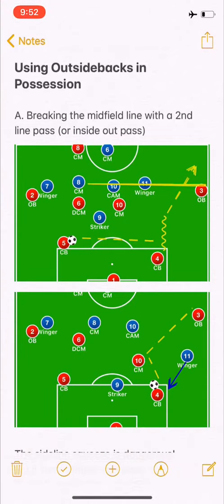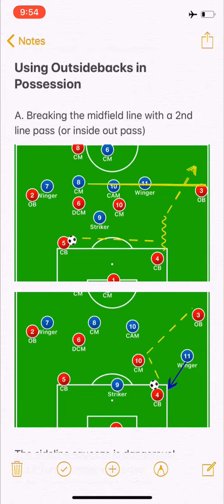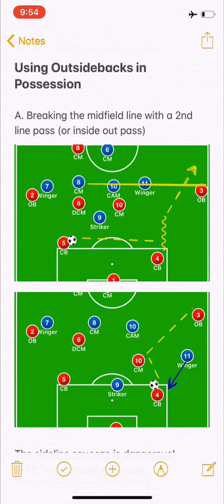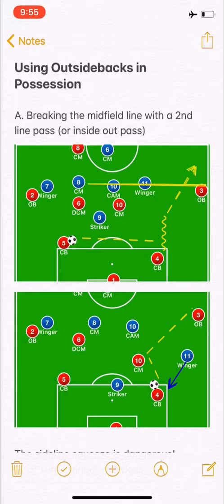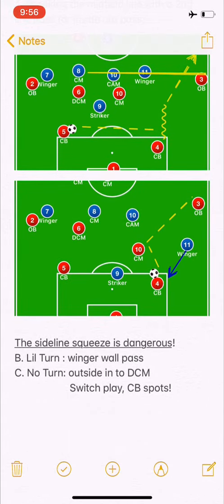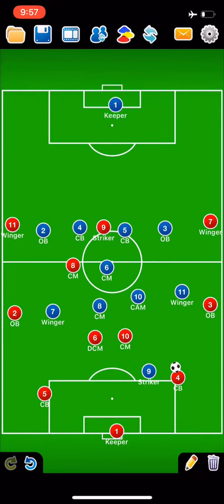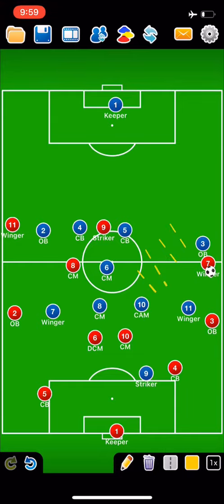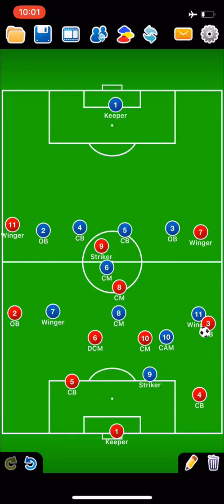Using Outsidebacks in Possession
An Outsideback/fullback/wingback is often the most open guy in possession when building play from your own goal. We want passes to the OB to break the midfield line with a 2nd line pass (passing around) or inside out pass.

Sometimes the OB receives a pass when they are guarded by the opposing team’s winger. We have to be careful here because the SIDELINE SQUEEZE is dangerous! (B) Sometimes they can turn but don’t have room to dribble. We can use the pass down the line to the winger, but someone (midfielder or striker) needs to show for the wall pass. The winger must explosively work back to the ball here.

(C) Other times, the OB gets a pass where they can not turn. They can play outside-in to the DCM if he’s open. Usually they will have to play back to the center back. It’s super important that both centerbacks quickly work to change their position in this situation. The nearside centerback must drop deeper behind the ball and the farside centerback must work to give an angle for the pass. This way, we 2v1 an opposing striker and can switch play